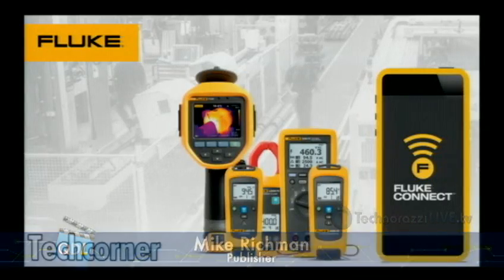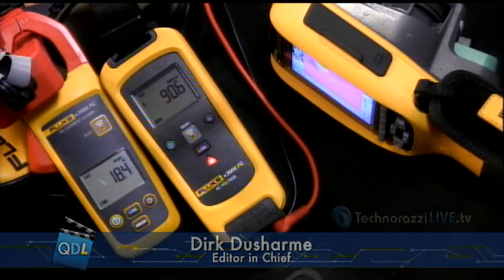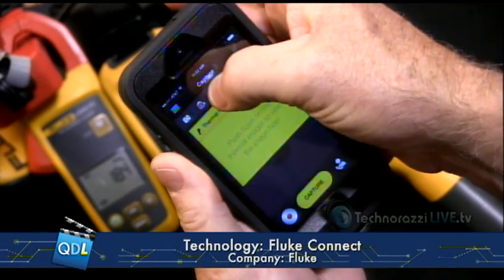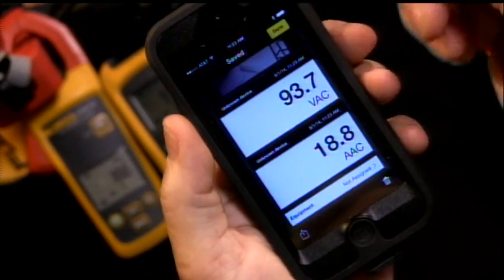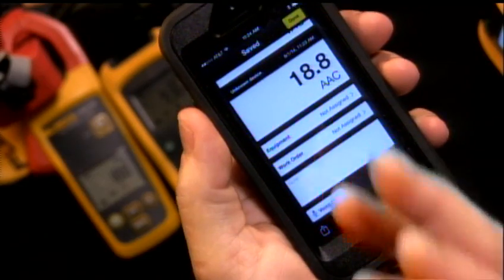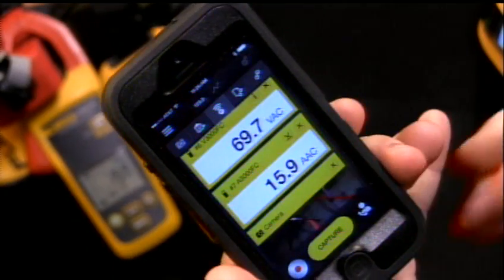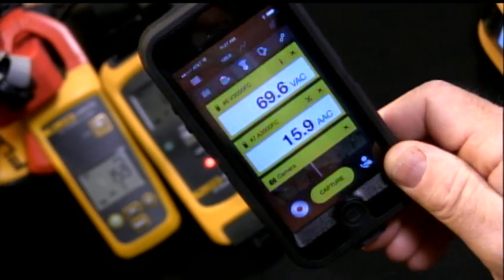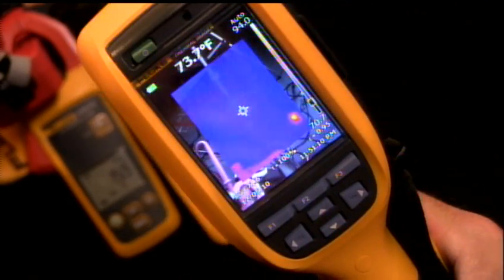Tech Corner: Fluke Connect System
Dirk Dusharme walks us through the Fluke Connect system using a variety of hardware and an iPhone.

To email your questions to Quality Digest LIVE